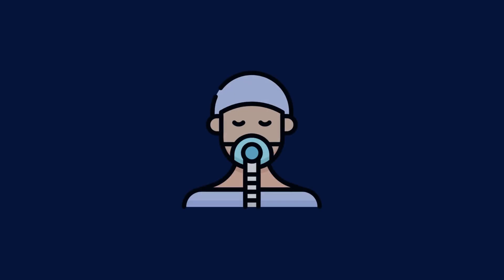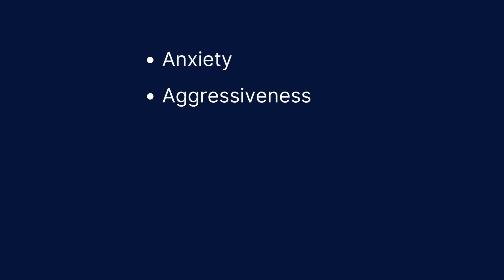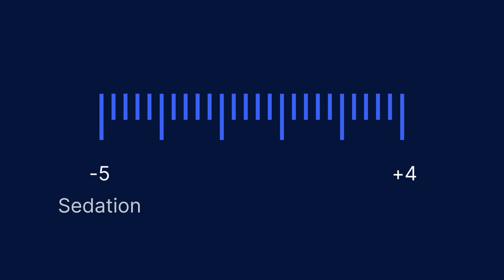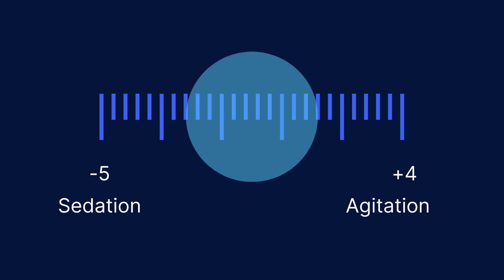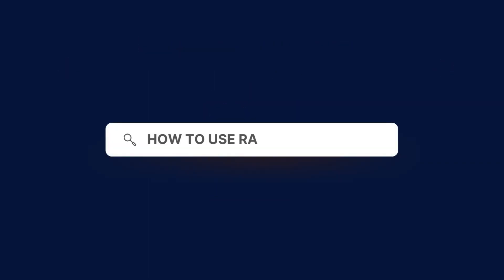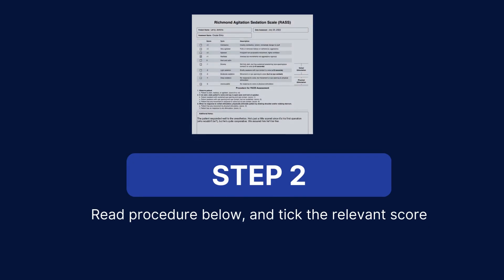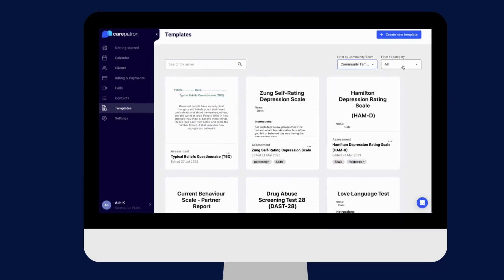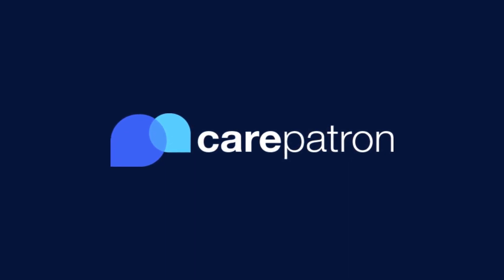Richmond Agitation Sedation Scale RASS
Introduction 0:00
What is a Richmond Agitation Sedation Scale? 0:10
Who can use a Richmond Agitation Sedation Scale? 1:16
How to use 1:26
How to use in Carepatron 1:43